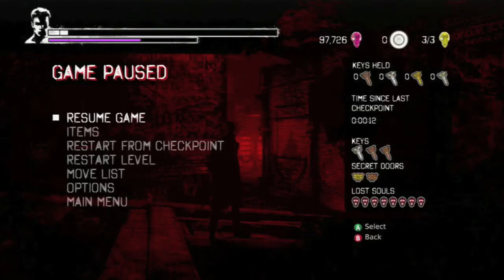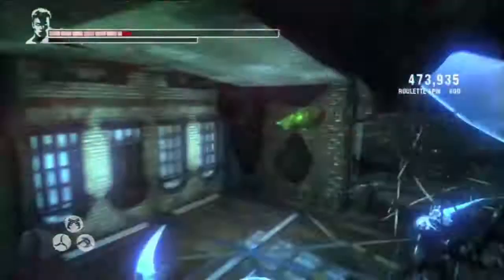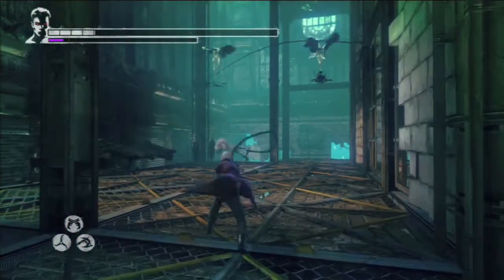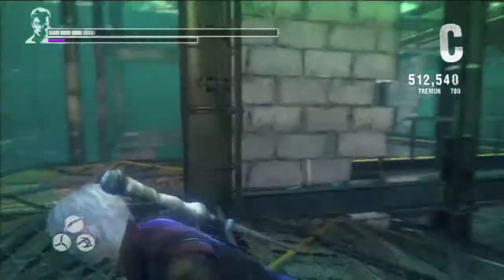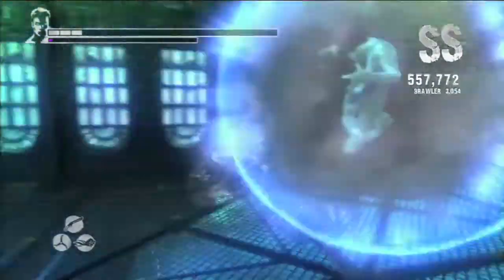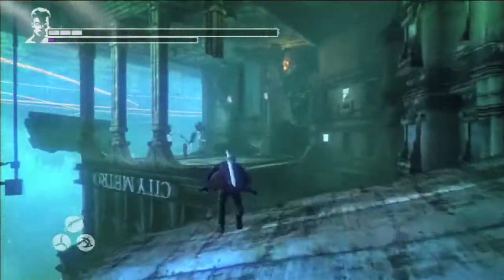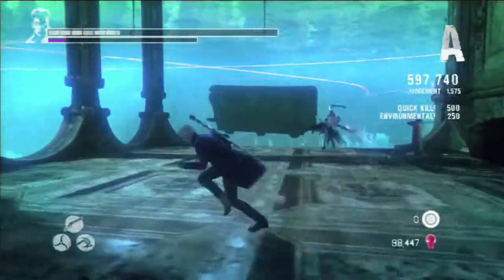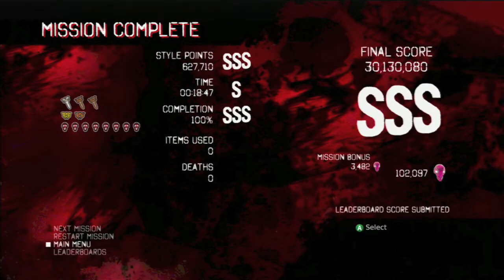DmC: Devil May Cry 5 - Dante Must DIe - Mission 7 PART 2/2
Finishing off mission 7! Not too bad! - v